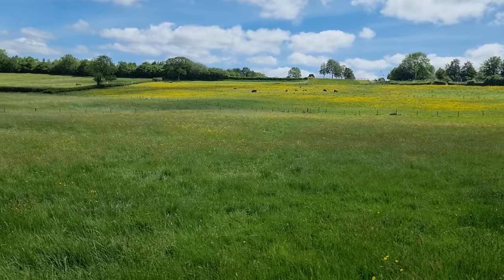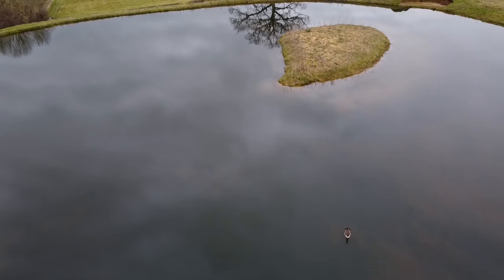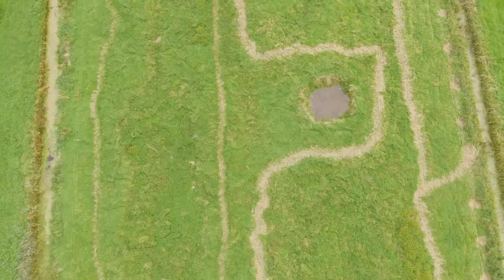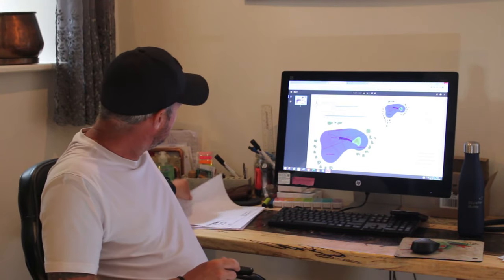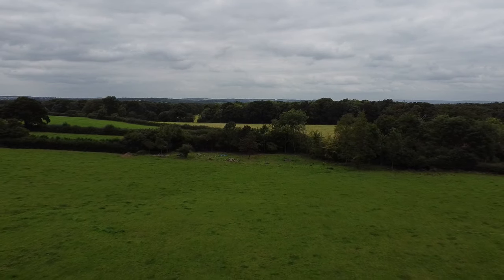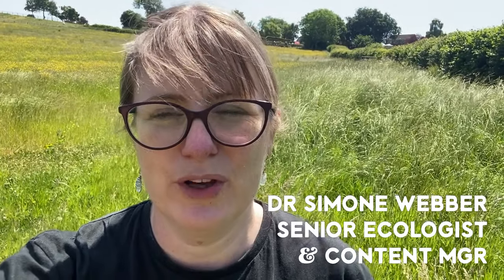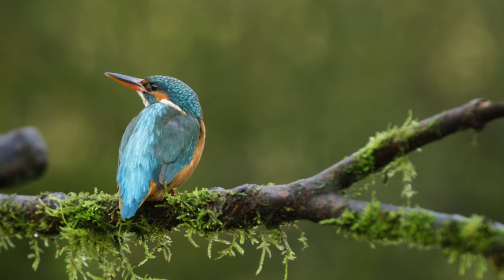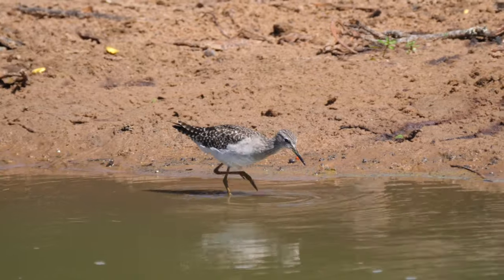How We Built Our Lake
How to build a 2.7 acre conservation lake in North Dorset, UK, and in this video series we will be showing you the ups and downs of this incredible process and showing you how we built our lake.

In this episode we will be discussing how it came about, the planning process and what our expectations are for the project.